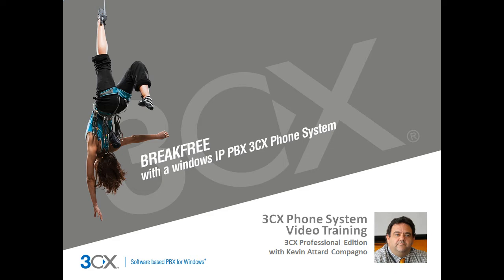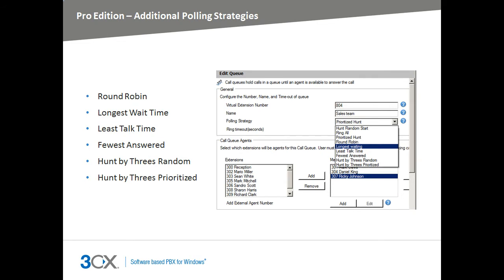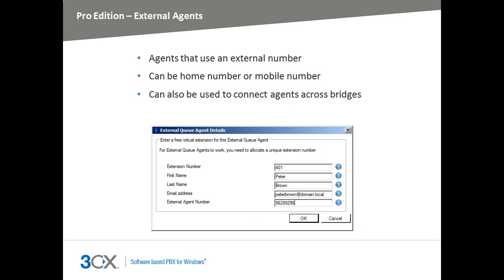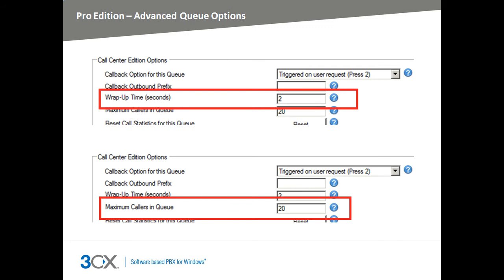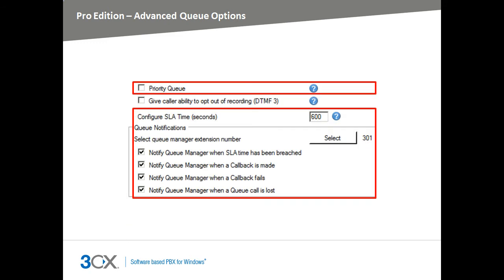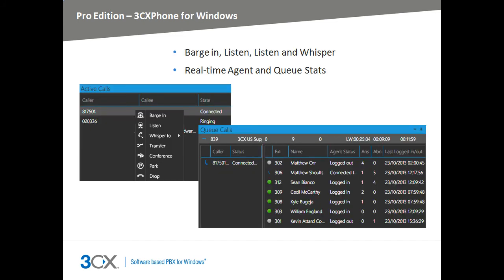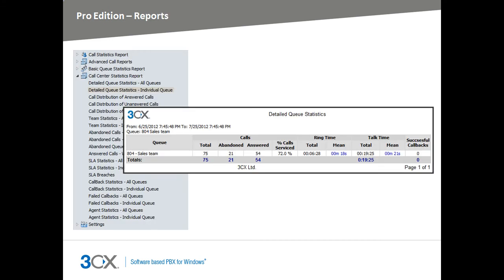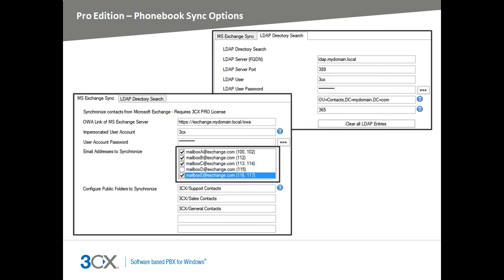3CX Online Training: 4.3 3CX Phone System Pro Edition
In this video, we take a look at the 3CX Phone System Pro Edition.

The Pro Edition extends 3CX Phone System with advanced queue functionality and integration features and provides all business (not just call centers) with superior customer service features as well as helping business reduce their call costs and increase their staff productivity.

Skills Covered
 - Advanced Polling Strategies
 - External Agents
 - Call Back Option
 - Wrap-Up Time
 - Queue Statistics
 - Priority Queues
 - SLA Requirements
 - Queue Notifications
 - Wallboard
 - Extended Queue Reports
 - Cross-Office Presence
 - Microsoft Exchange Integration

For more information on the 3CX Phone System Pro Edition,